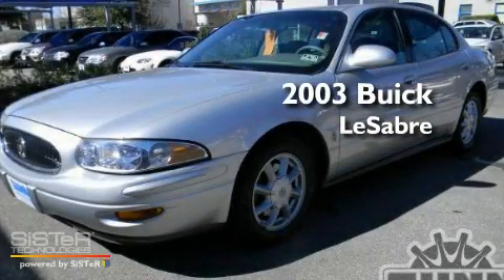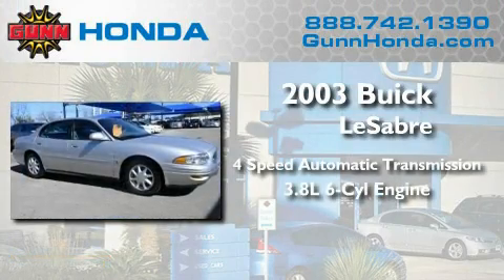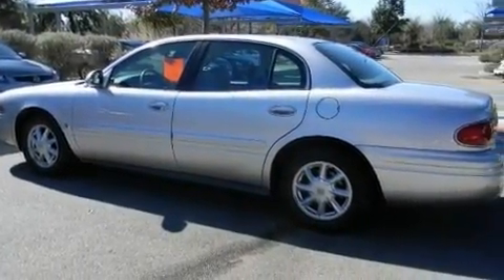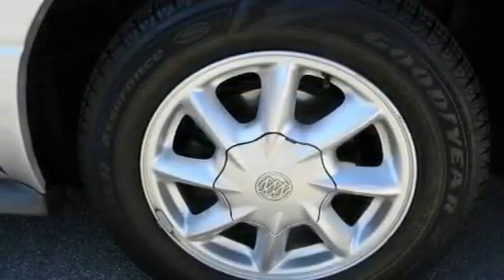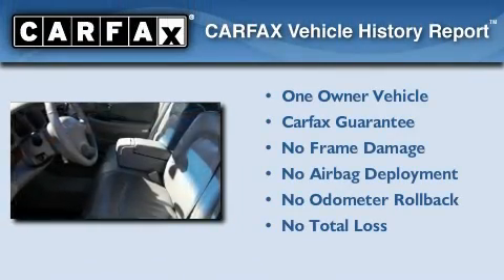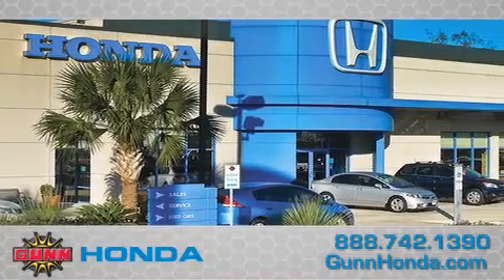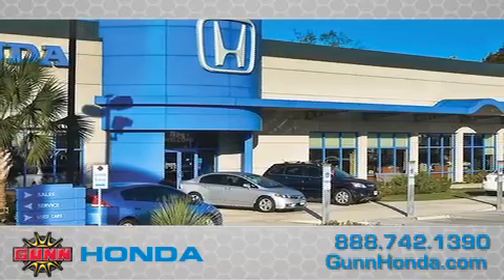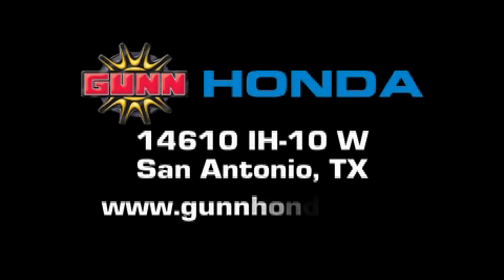2003 Buick LeSabre San Antonio TX 78249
Year : 2003

 Make : Buick

 Model : LeSabre

 Engine : Gas V6 3.8L/231

 Trans . : Automatic

 Exterior : SILVER

 Miles : 77,571

 Interior : GREY

 Stock : H111444A

 Gunn Honda

 14610 IH-10 West

 2003 Buick LeSabre San Antonio TX